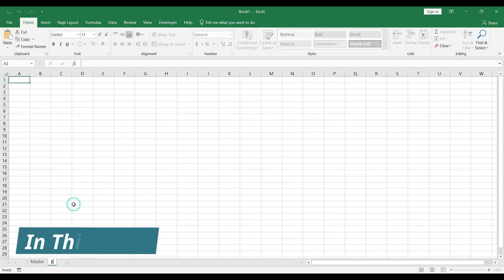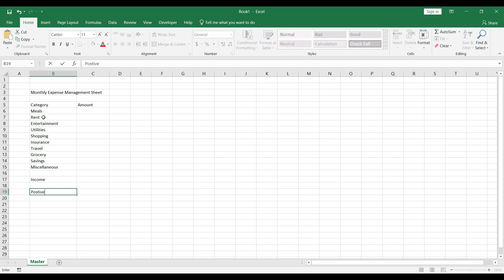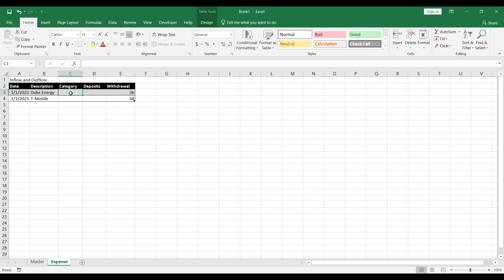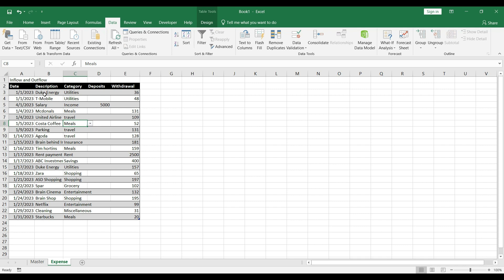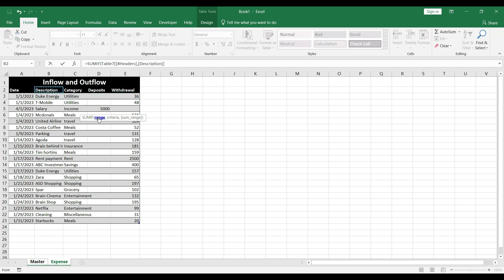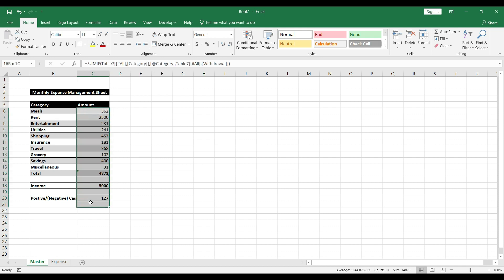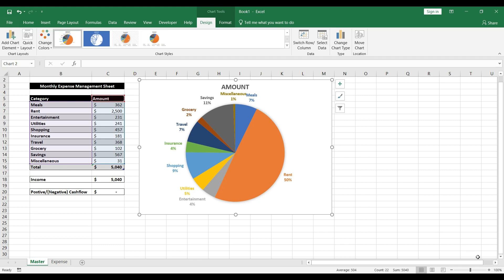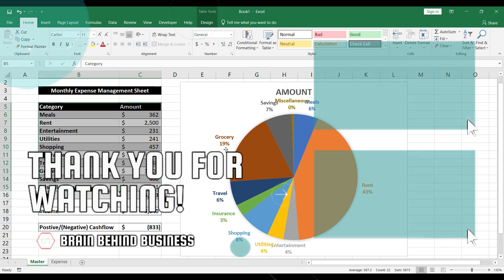My 6 Month Experiment with Excel for Personal Finance Changed Everything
This video is about how to track expenses with this monthly expense management sheet to improve personal finance management and to stay aware of every penny you spend which will indirectly teach you how to save money by cutting unnecessary expenses. Learn How to use Excel to manage your finances and Learn Excel for personal finance

The main purpose of this video is to teach you how to track your spending so please share your valuable feedback about this video. It is the best money management software in Excel like a budget spreadsheet